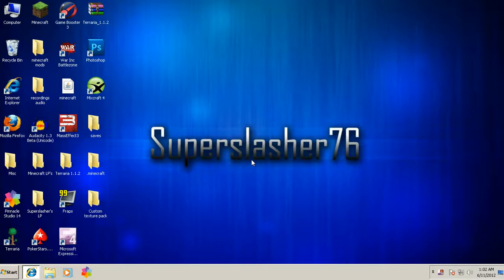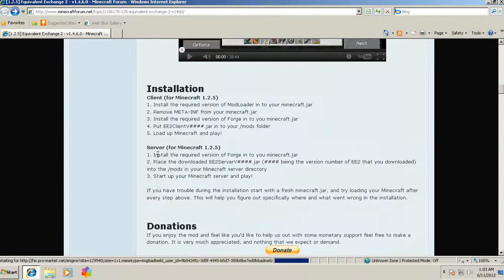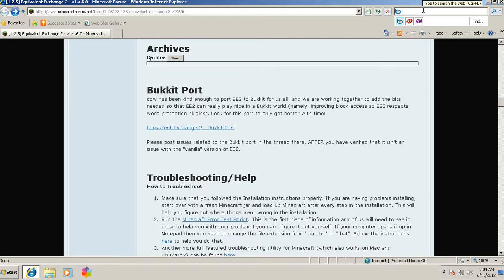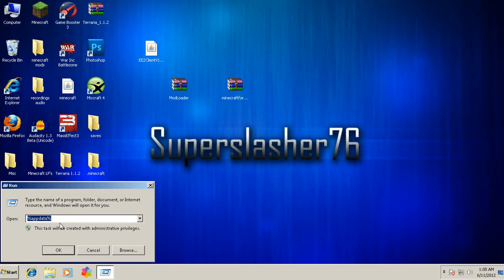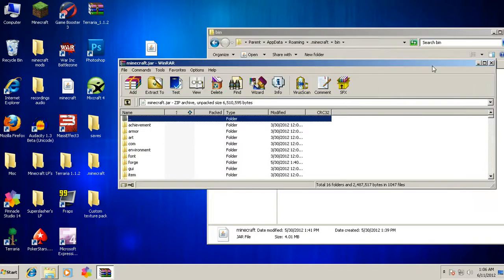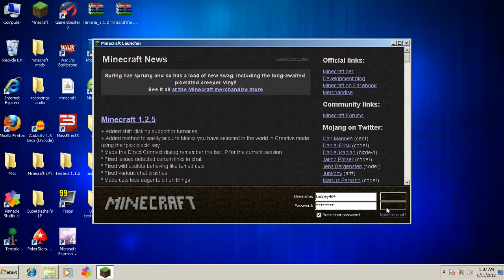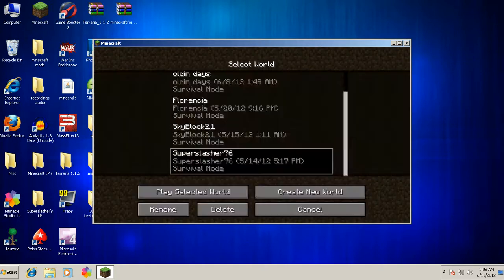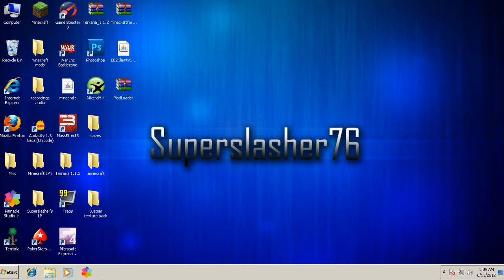Equivalent Exchange Mod Minecraft 1.2.5 (Tutorial)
Step1: Download Equivalent Exchange Client, Minecraft forge 3.2.3, Modloader 1.2.5
Step2: Click the start button on your computer, Type in run on the search bar.
Step3: In the run program type %appdata%
Step 4: Open your .Minecraft, Bin, and then your minecraft.jar.
Step5: Delete META-INF!
Step6: Drag all of the contents from minecraft forge and modloader into your minecraft.jar
Step7: Close out of minecraft.jar and run minecraft
Step8: If it loads to the main screen then exit out of Minecraft
Step9: Go back into your .minecraft and now there should be a mods and config folder
Step10: Open up the mods folder and drop in the Equivalent Exchange Client
Step 11: Close out of everything and start up Minecraft
Step12: Enjoy Equivalent Exchange!!!